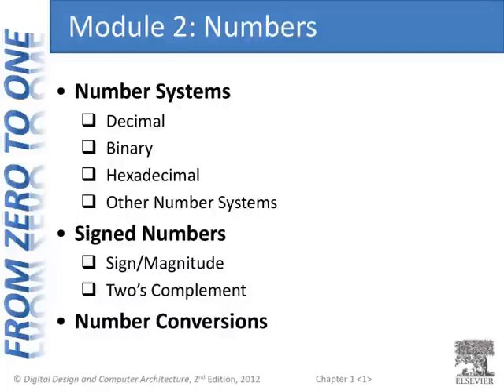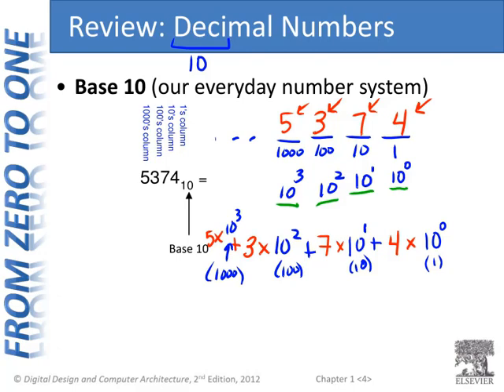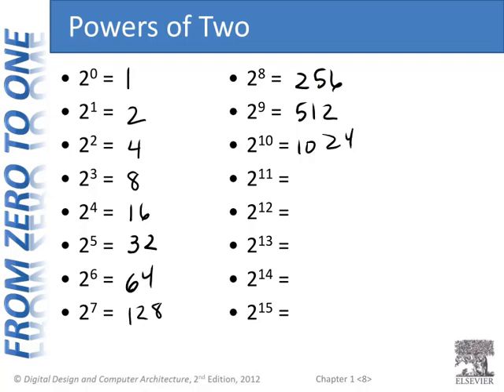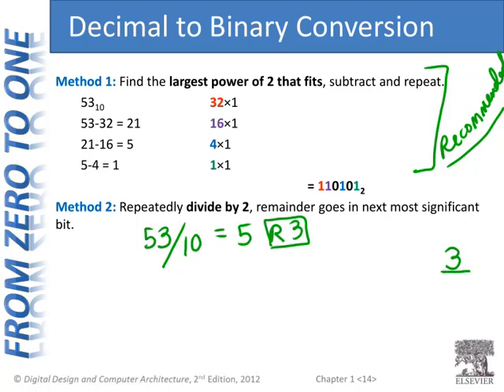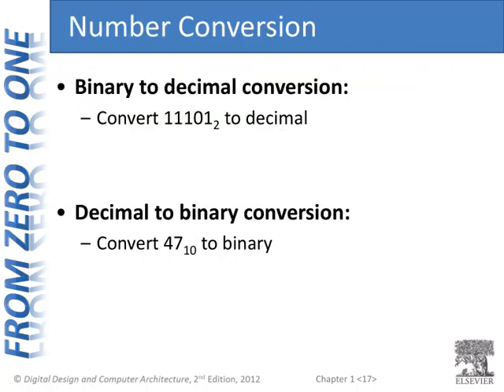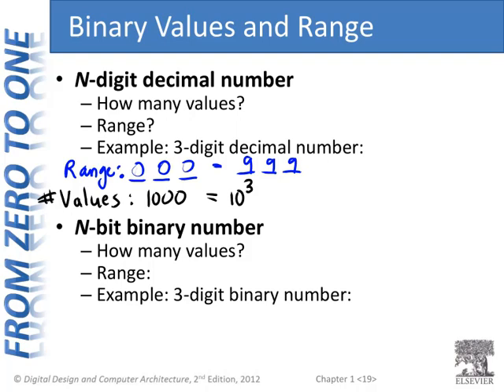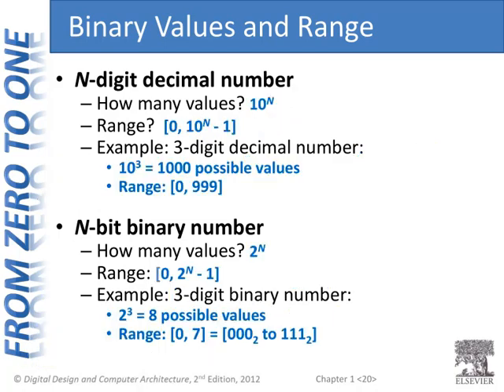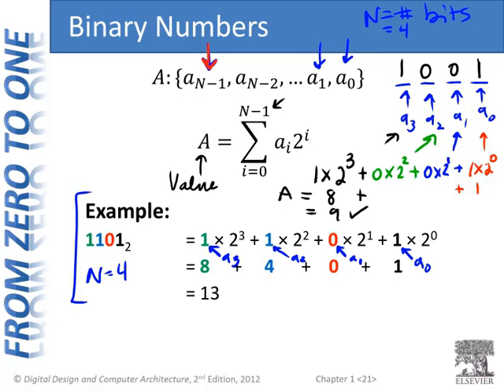CpE100 Module 2a - Unsigned Binary Numbers - Dr. Harris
Introduction to unsigned binary numbers